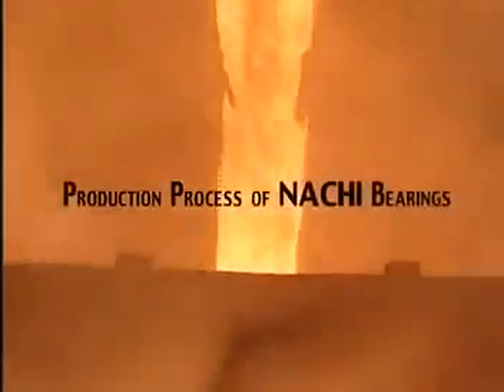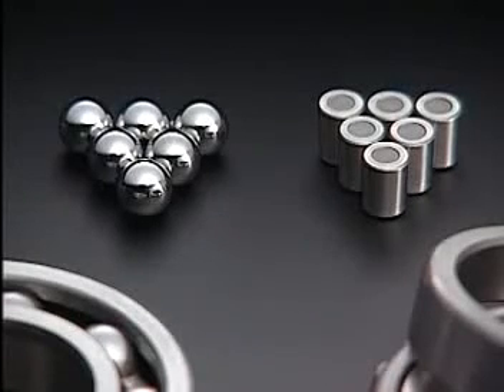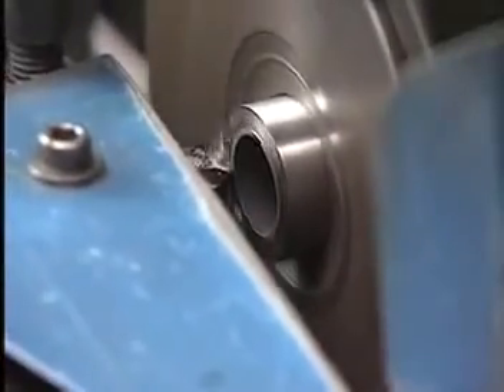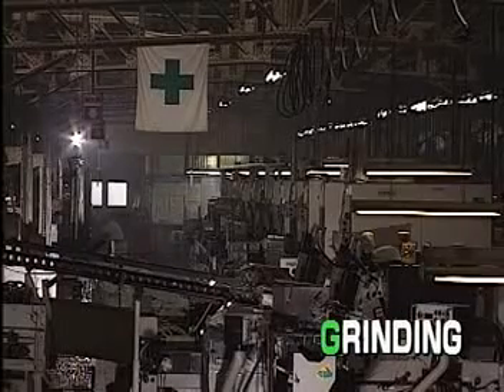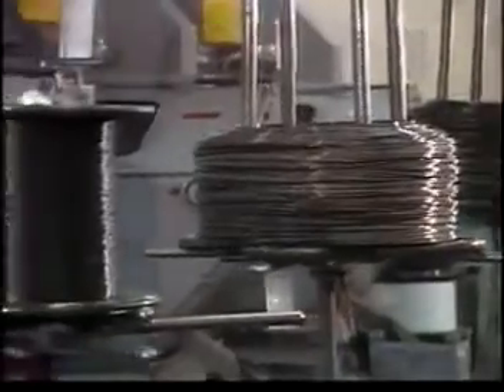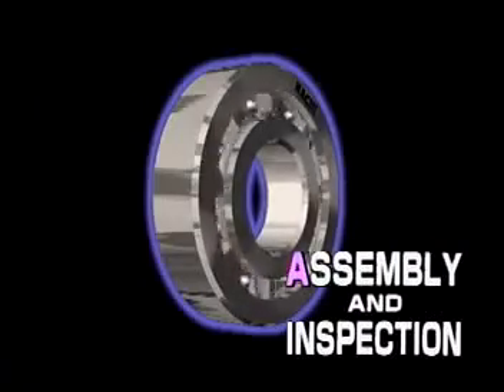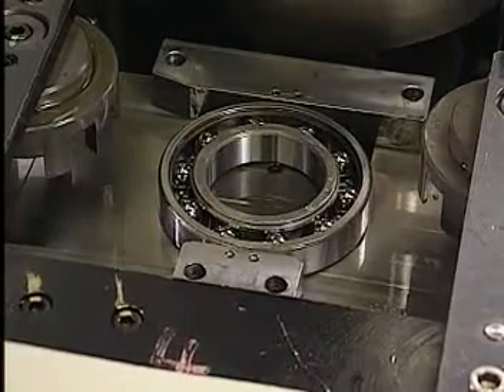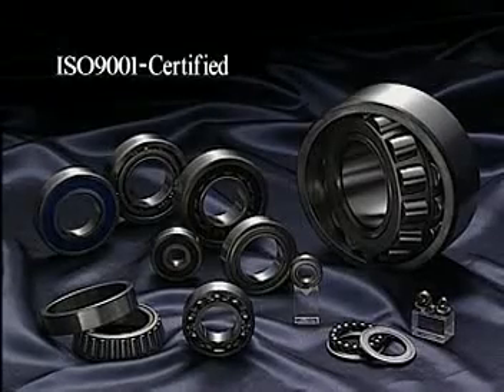Nachi Rulman Anatomisi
Nachi fabrikasında ürettiği çeşitli rulmanların hikayesini kısa bir film ile gözler önüne serip üretim aşamaları ve rulmanın anatomisini hakkında bilgi veriyor.